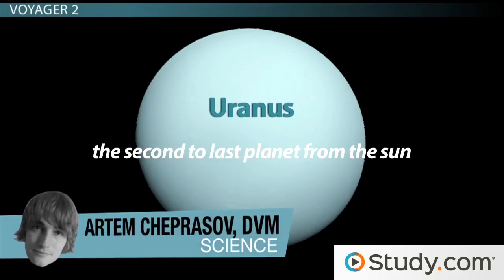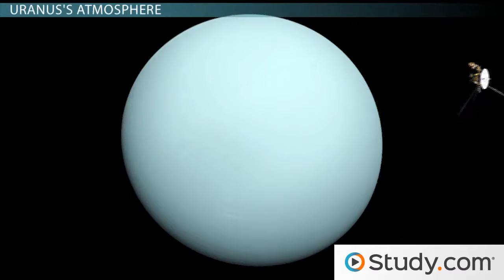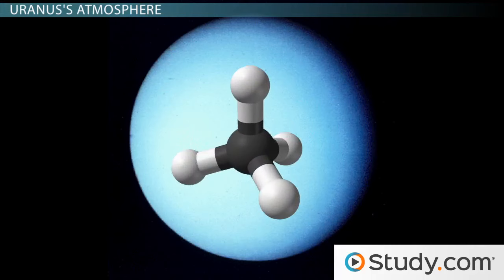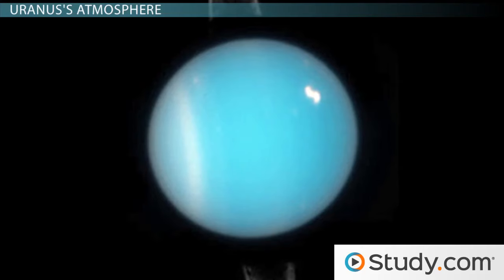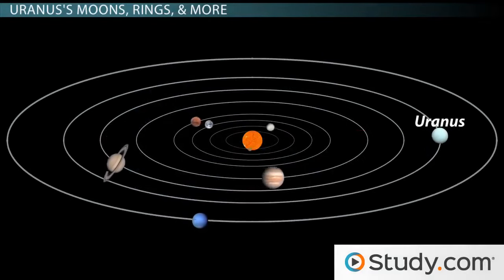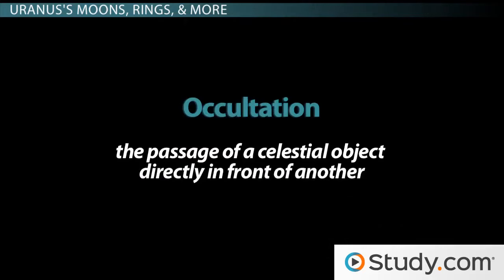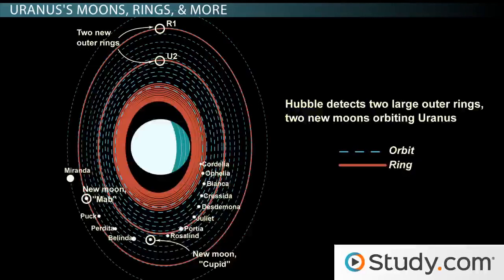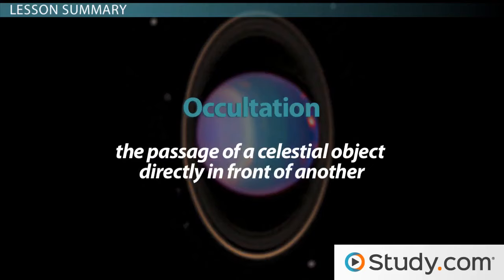Uranus's Moons, Rings, Atmosphere & Rotation Video & Lesson Transcript Study com